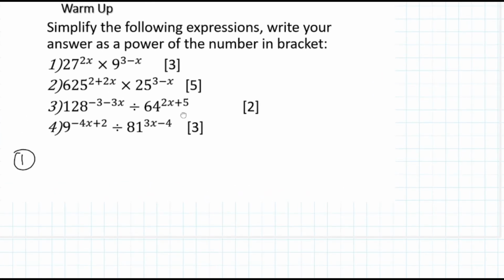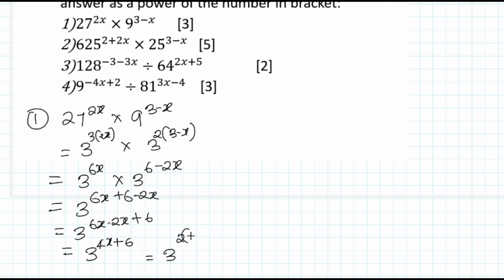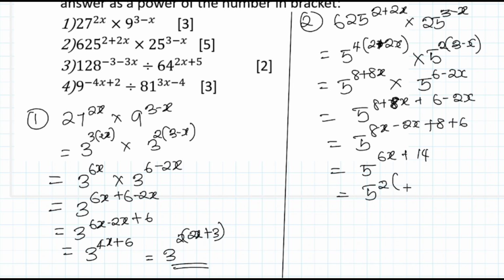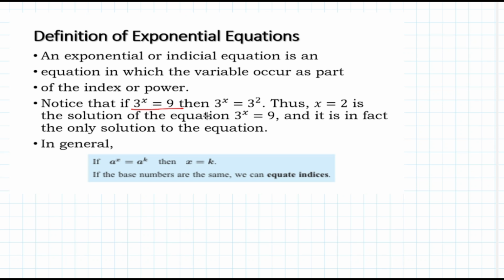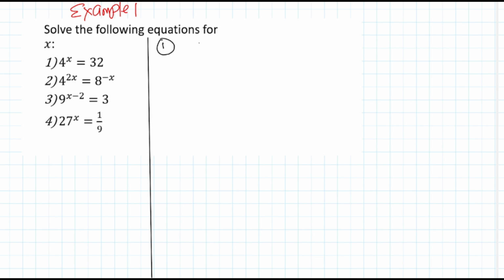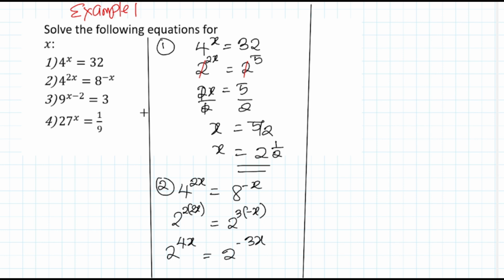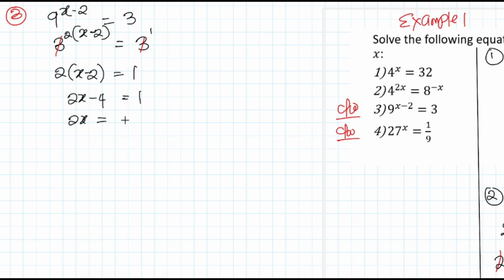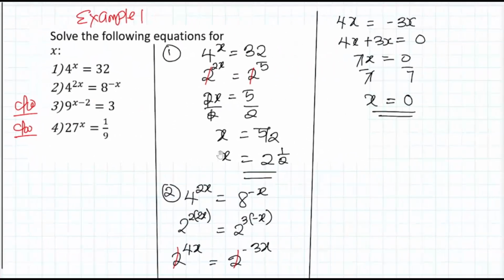Simple Exponential Equations Explained | Mathematics Foundation for ML & AI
Learn how to solve simple exponential equations step by step. Build a strong mathematics foundation for Machine Learning, Artificial Intelligence, algebra, and data science with easy-to-follow examples.